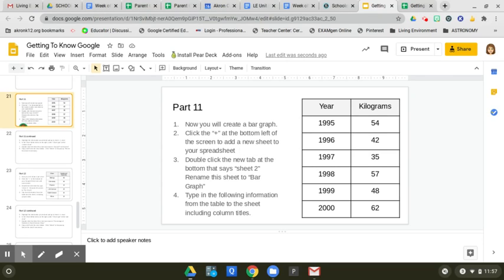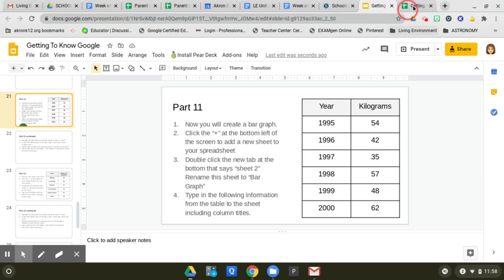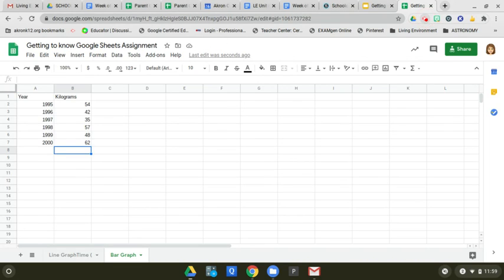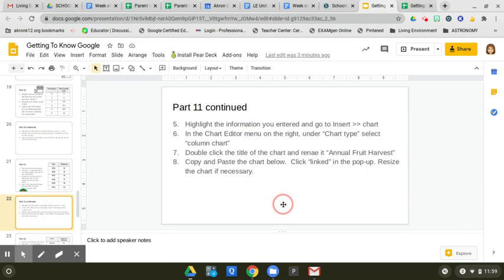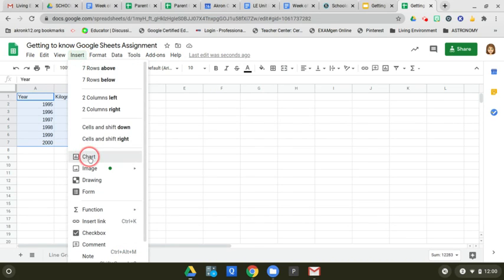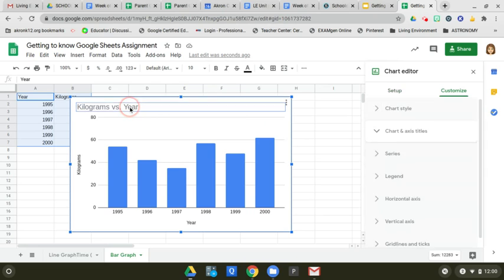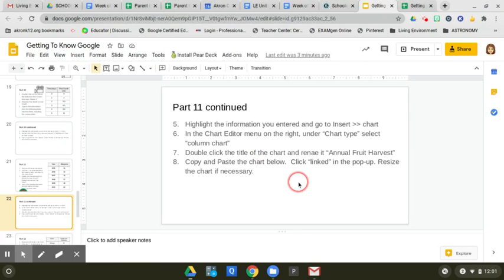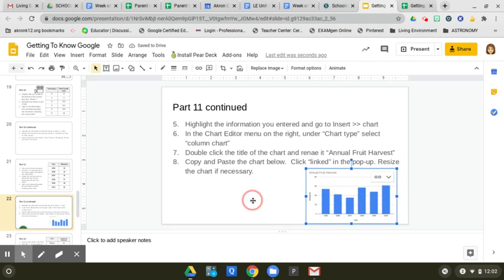Google Sheets Part 11